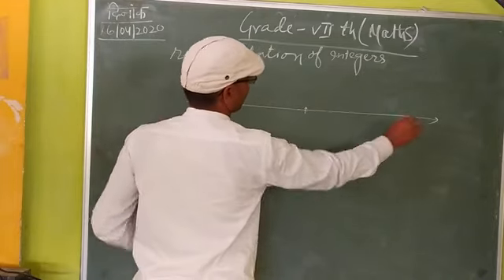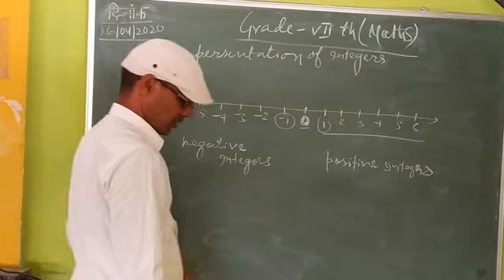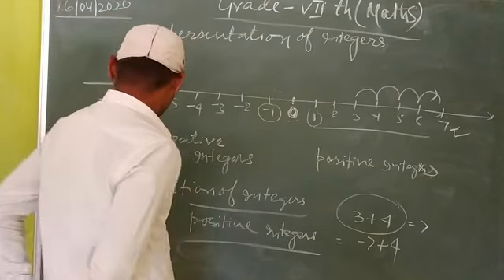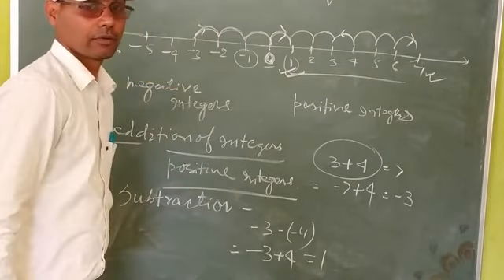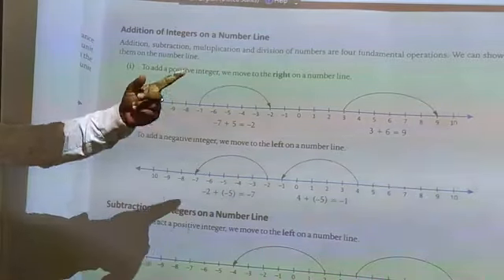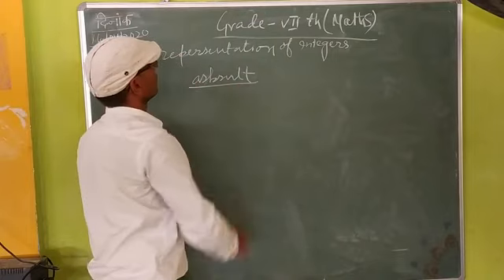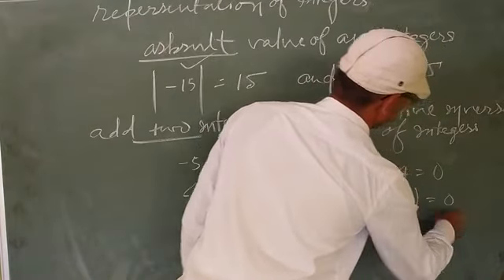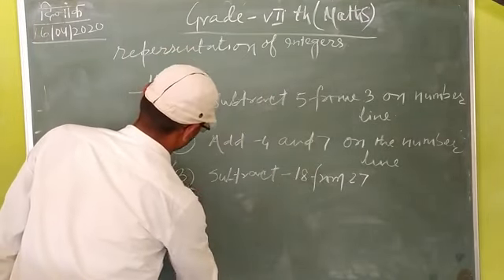lesson-1 (part-1) by B_K_Sir